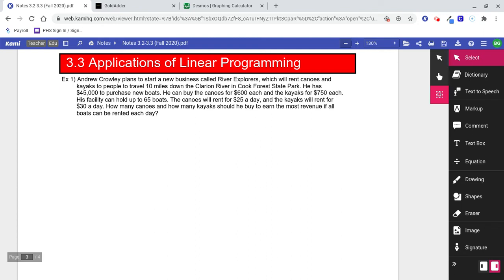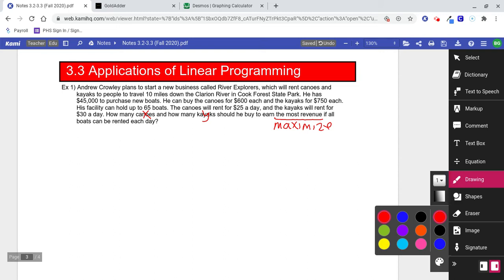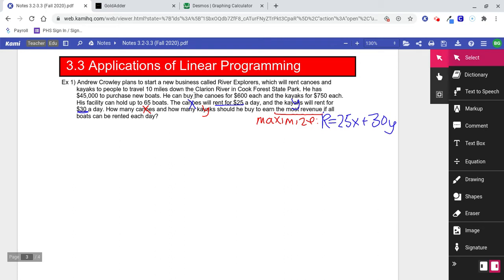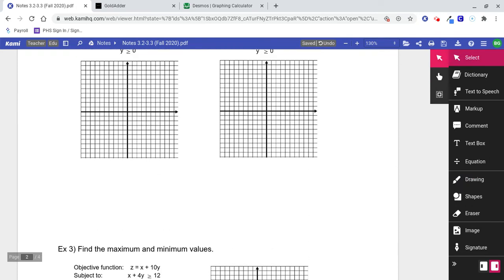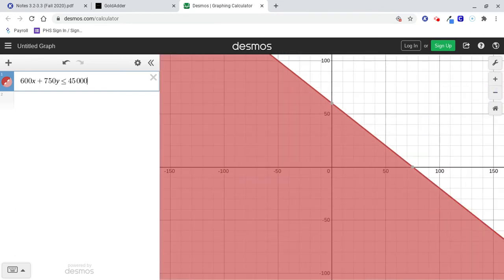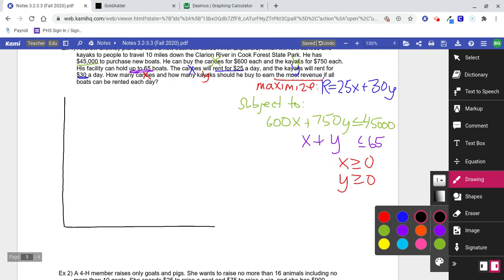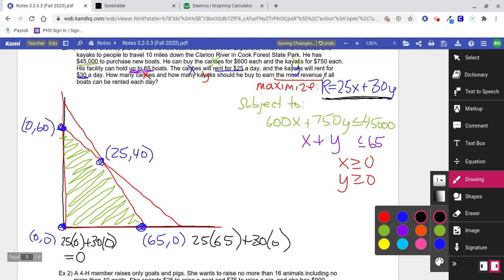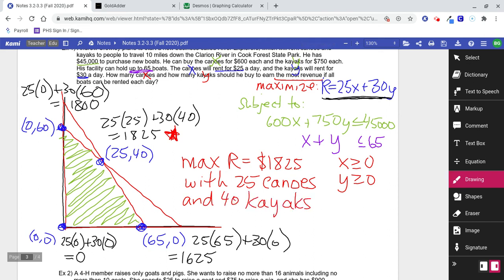FM 3.3 part1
Finite Math Notes 3.3 Applications of Linear Programming part1